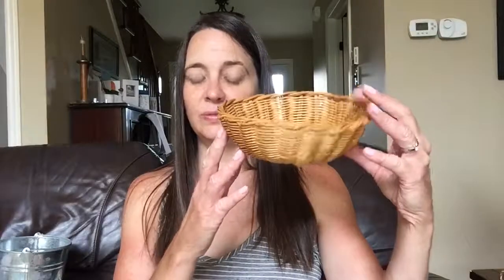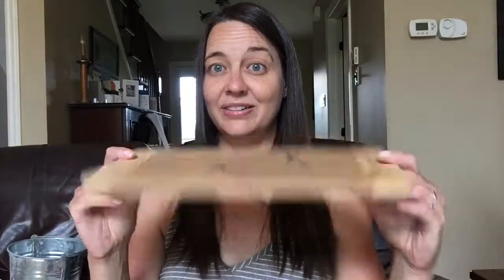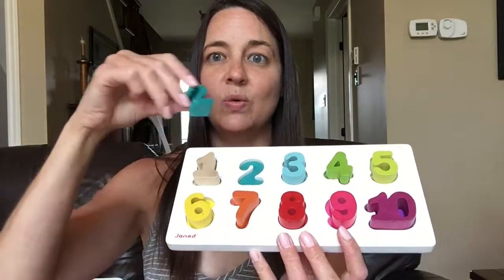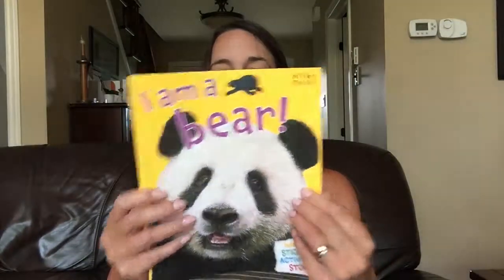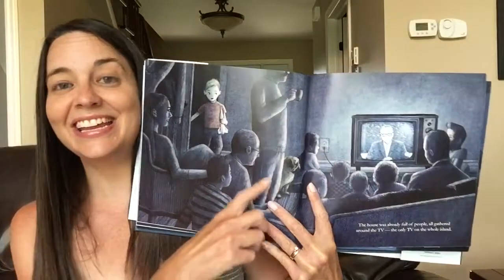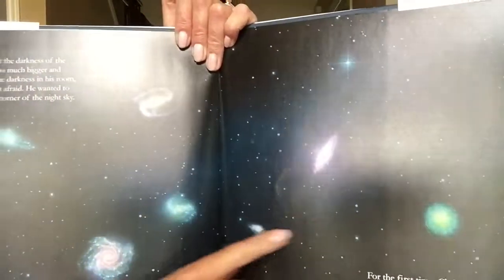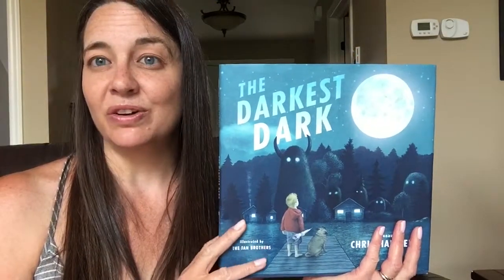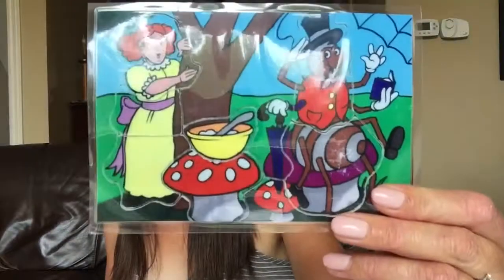Garage sale/thrift store haul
Check out what I got this past weekend while out garage sailing and thrifting! I even scored a bunch of free stuff!